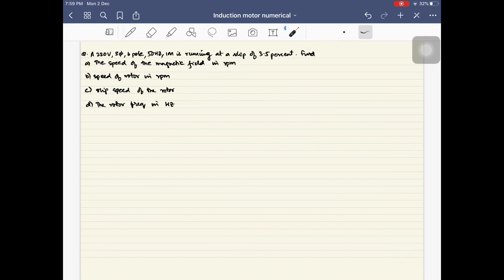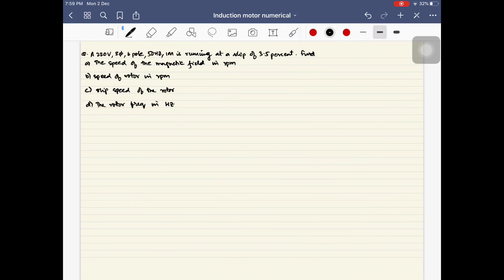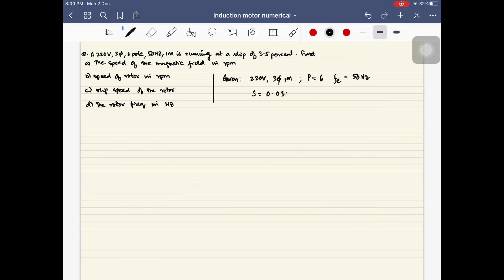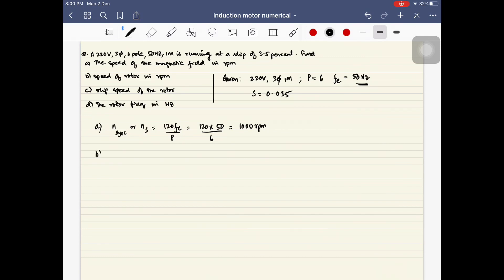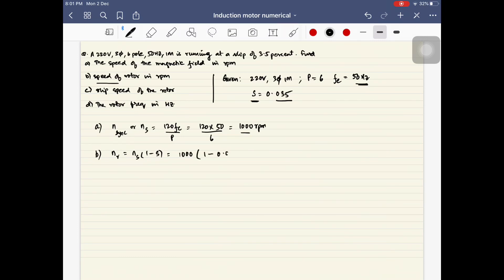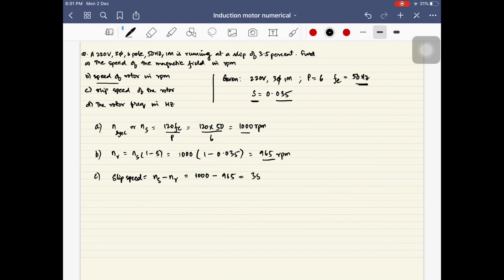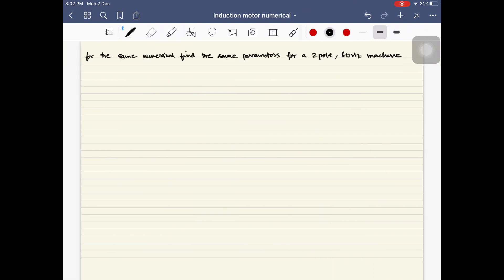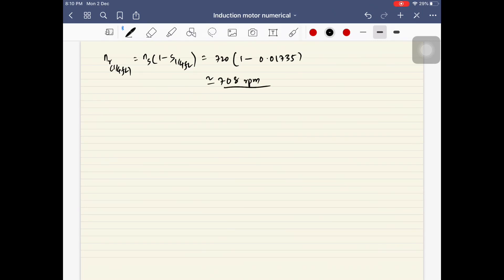Induction motor #52 - Numerical set #1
Let us start with solving some numerical with regards to Induction motor.